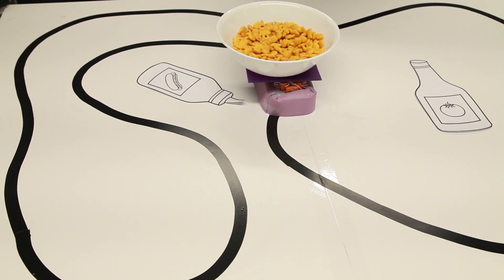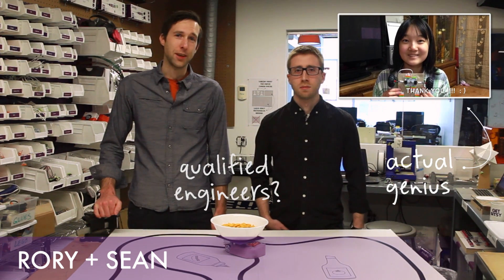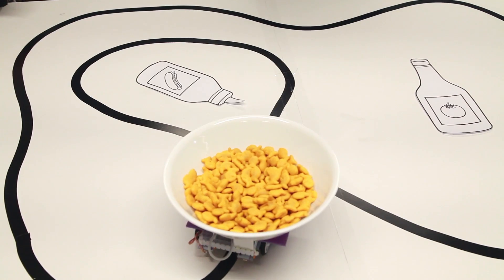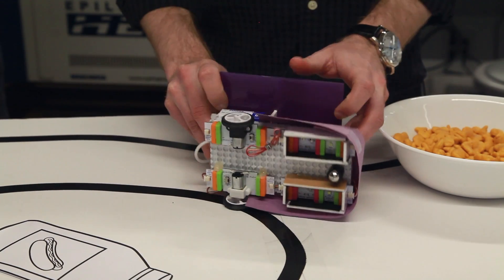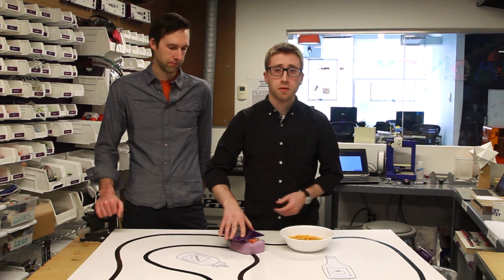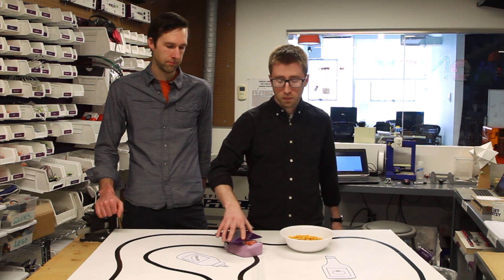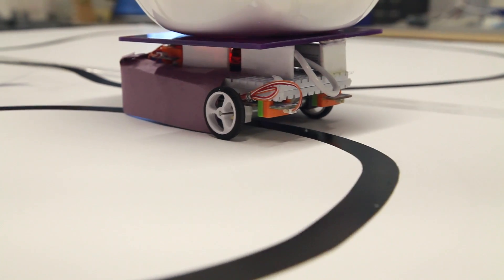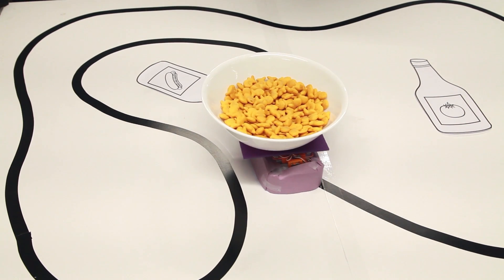Make A Snack Robot For Your Next Party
A robot built with littleBits that follows a drawn line and serves treats from the snack bowl mounted on top.

How it works:

The Line Following Snack Serving Robot is a robot made with littleBits that does exactly that, serve delicious snacks along a path drawn by the maker. This project requires no programming.

The robot has two DC motors controlled by a respective light sensor. The bright LEDs illuminate the surface below the robot and more light reflects from the floor surface than from the drawn line. When the bright LED shines on the floor, more light reflects into the light sensor telling the DC motor to turn fast. When the bright LED shines on the drawn line, less light reflects into the light sensor telling the DC motor to turn slowly. Each light sensor controls its respective DC motor in effect steering the robot along the drawn black line.

The inspiration for this project came from one of our active users on the project’s portion of our website, Yoo-bin Lee. She created the original littleBits line follower robot in December of 2013.